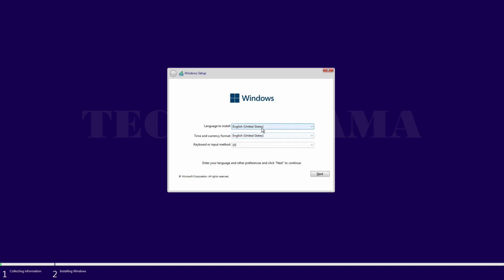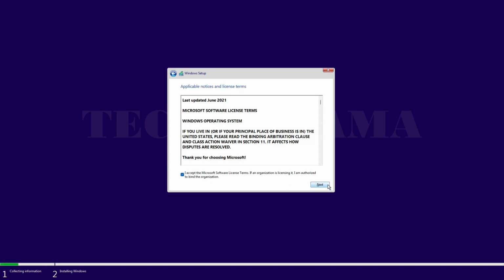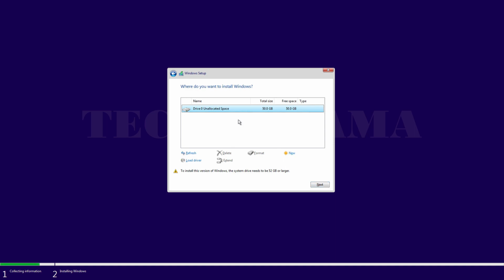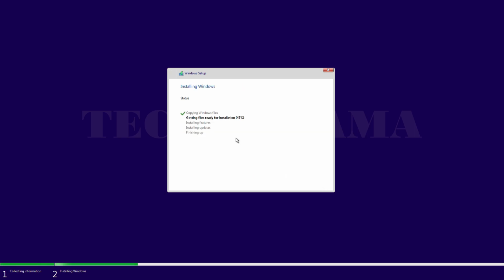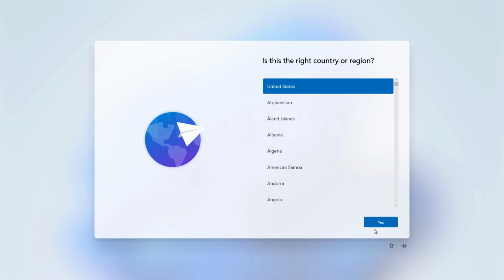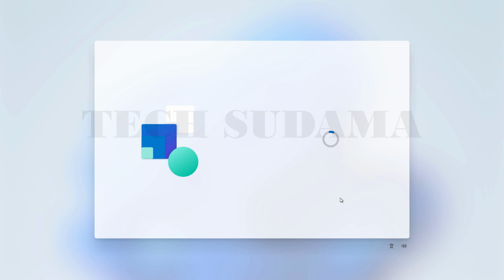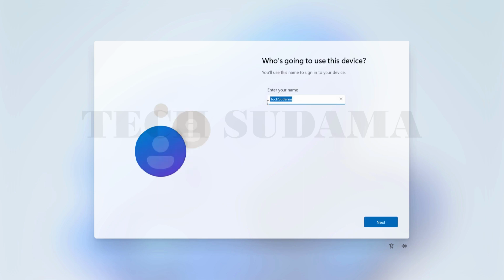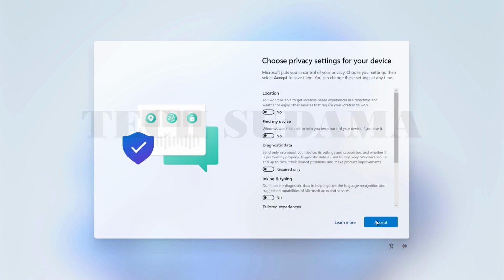How to Install Tiny 11 on PC⚡install Windows 11 on Unsupported PC in English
Tiny11 is finally here! Based off of Windows 11 Pro 22H2, tiny11 has everything you need for a comfortable computing experience without the bloat and clutter of a standard Windows installation.

It just uses around 8GB of space compared to the 20+GB that a standard installation does.

You can upgrade from Windows 10 and install it on unsupported devices.

Let me know if you like it!
In this video I'm gonna show you How to Install Tiny 11 on PC⚡install Windows 11 on Unsupported PC in English

So Let's get started.

: *My Gears* :
➤My Webcam
Agar Video Accha Laga To
Zaroor Kare
how to install windows 11 22h2 on unsupported PC
windows 11 on unsupported pc
Windows 11 android apps